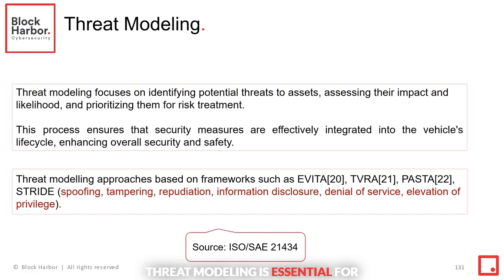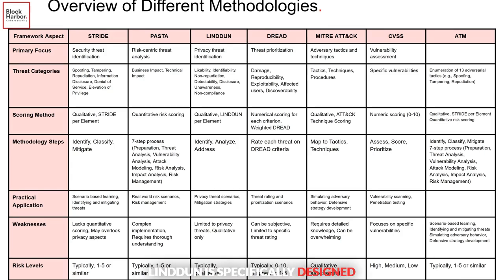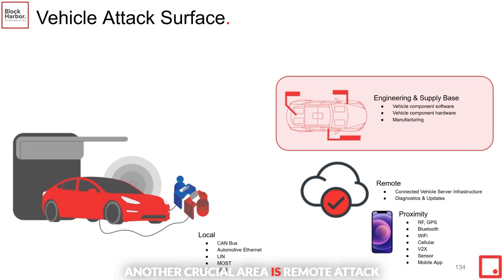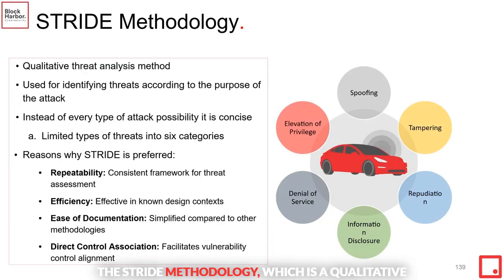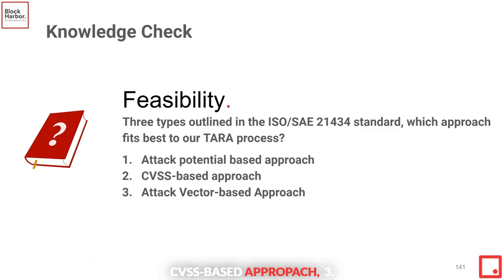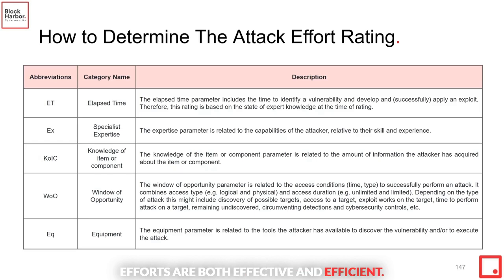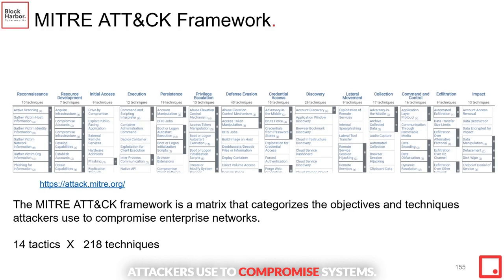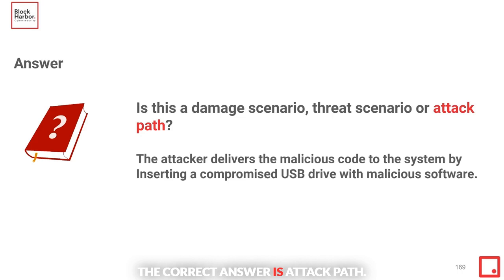Threat Modeling - 7/10